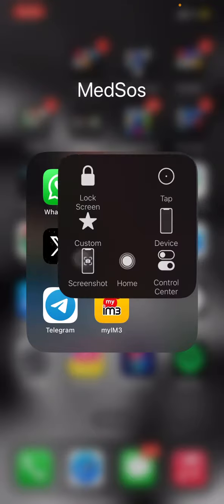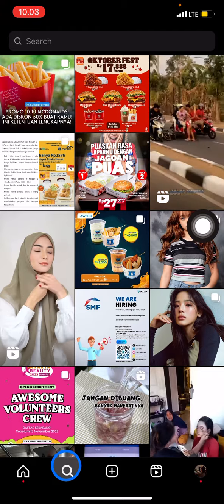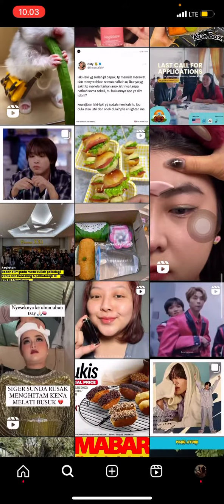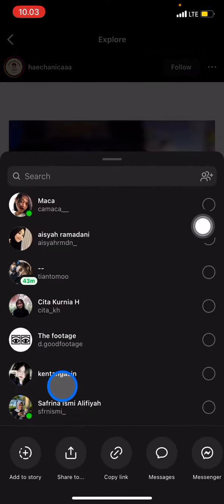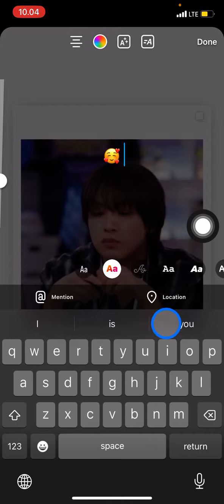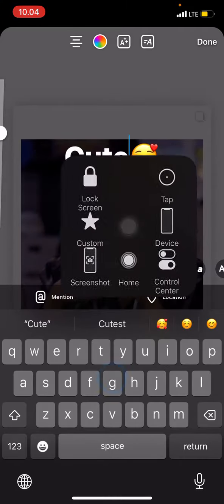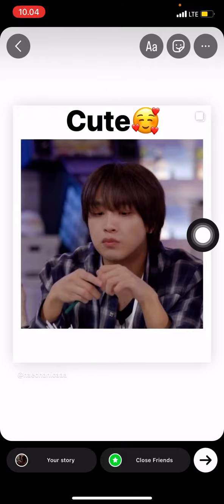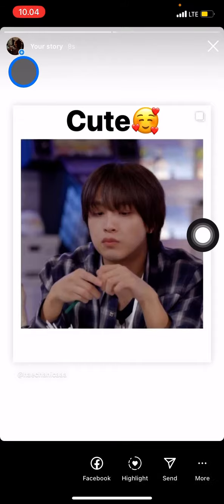How Do I Repost on instagram | iOS iPhone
Sharing is caring!! Share a content that makes you happy to make your friends and followers happy too. Here is how to do repost on instagram!!